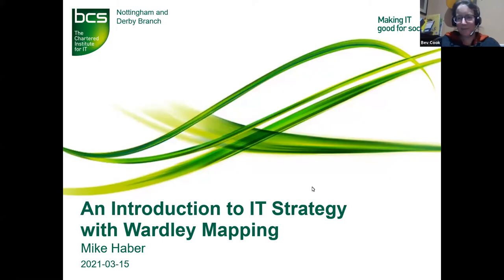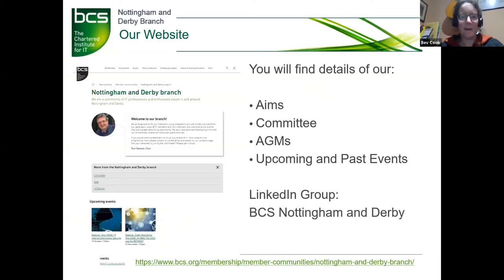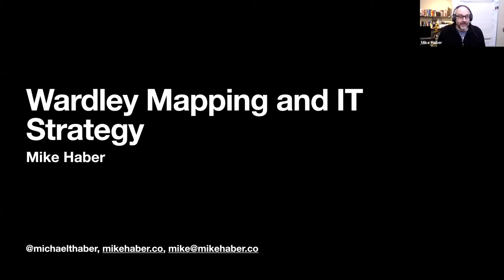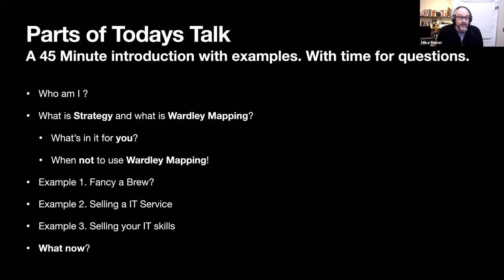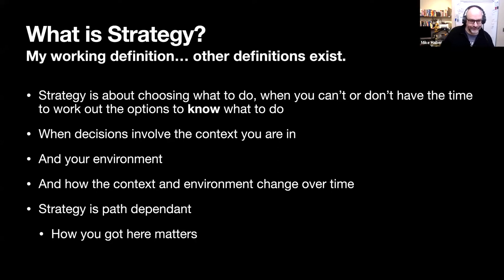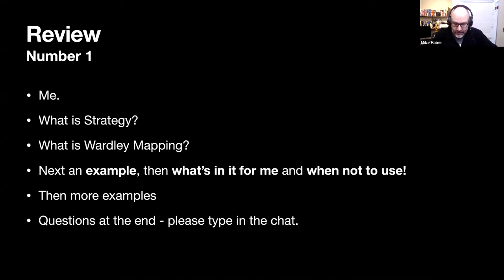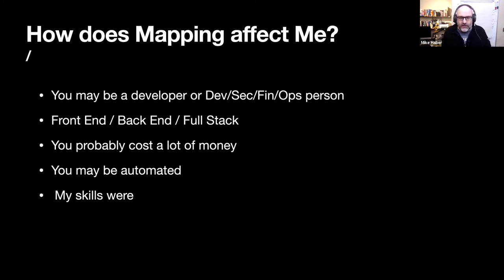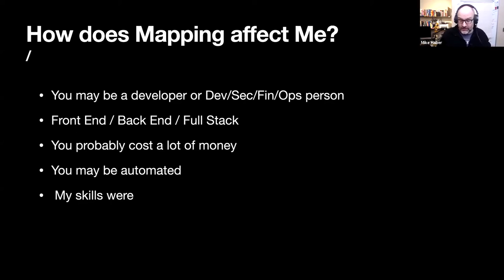An Introduction to IT Strategy with Wardley Mapping | BCS Nottingham & Derby Branch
Simon Wardley is picking a fight with the entire management consultant industry. Using Simon’s “Wardley Mapping” technique I’ll be introducing a practical way of working collaboratively and visually to:
Understand how we use IT to meet users’ needs
Plan for the future when things change fast
Discuss our assumptions
Be prepared in a changing world.